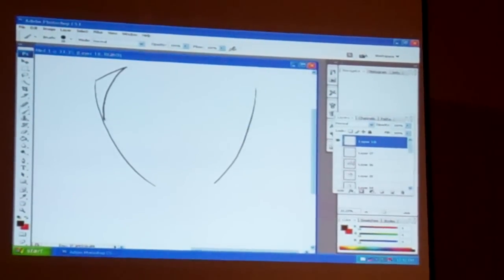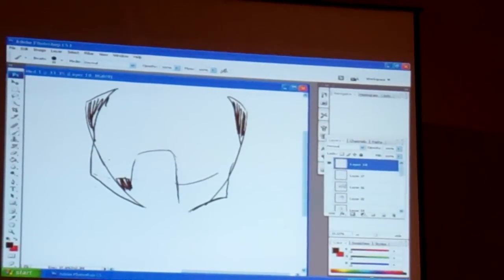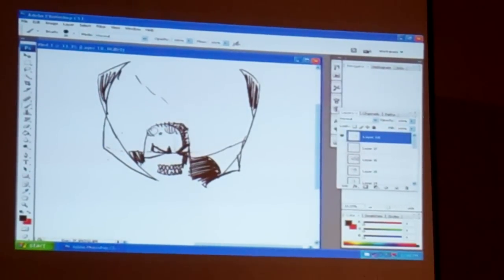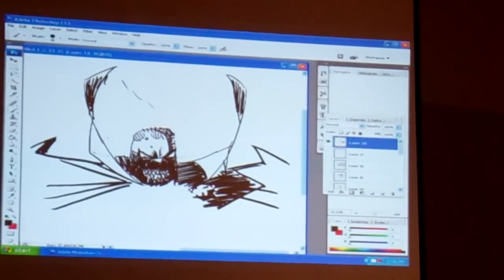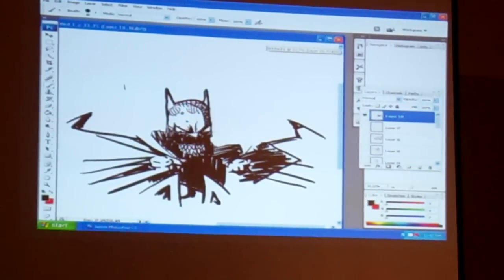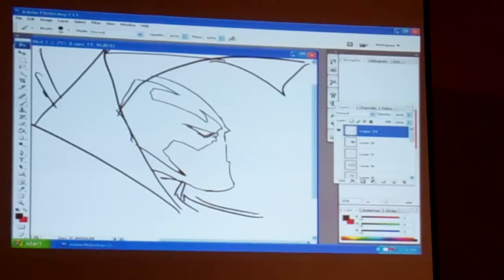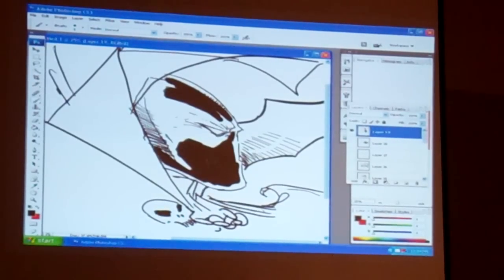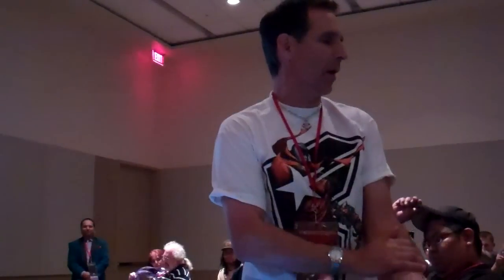Todd McFarlane & Greg Capullo: How to Draw 6/6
Panel discussion at the Phoenix Comicon on May 29, 2011.